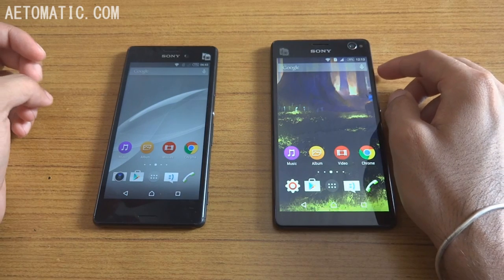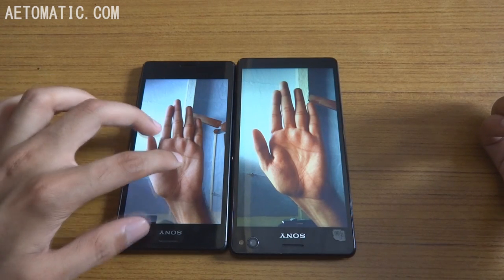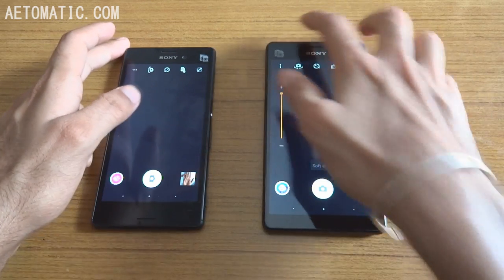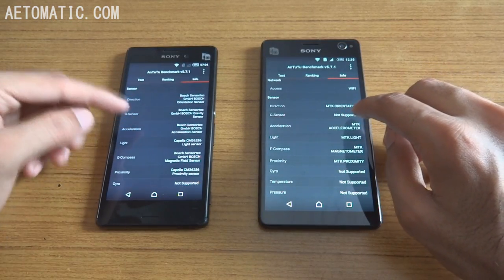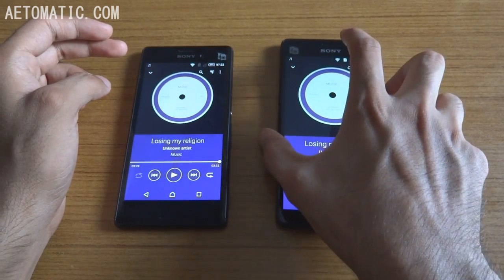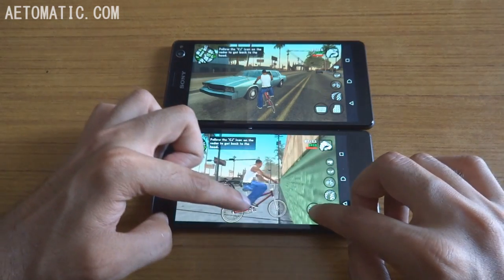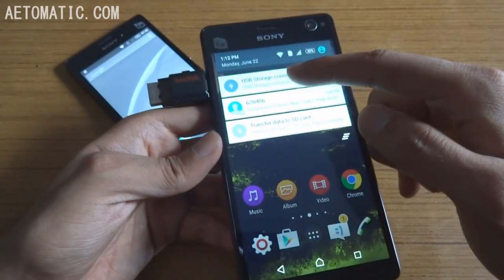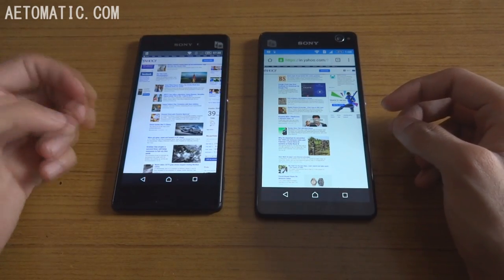Sony Xperia C4 Vs Sony Xperia M4 Aqua